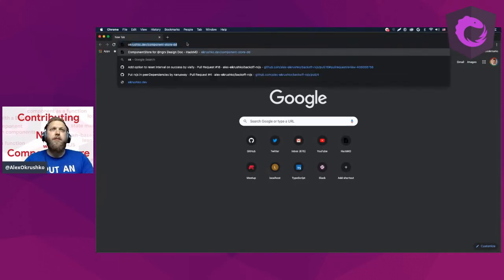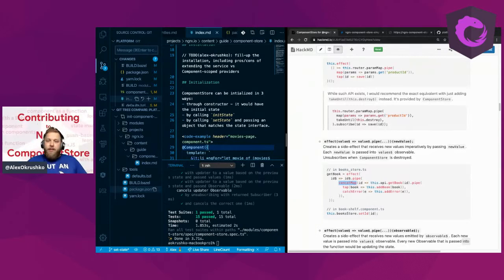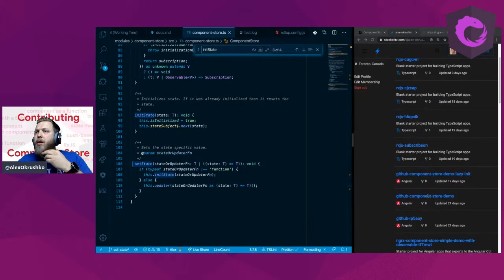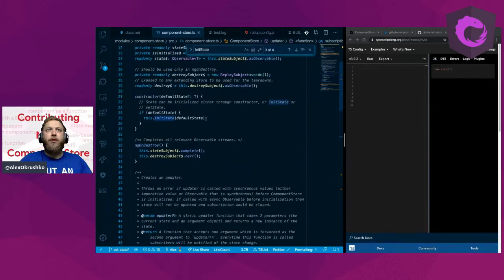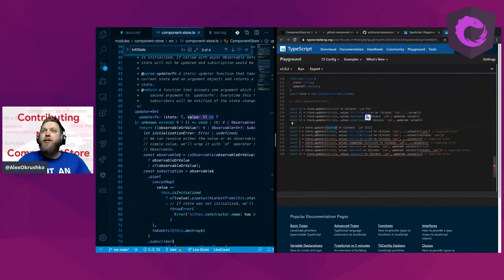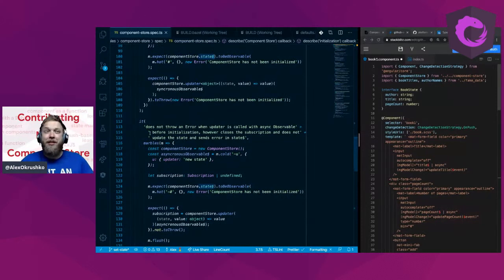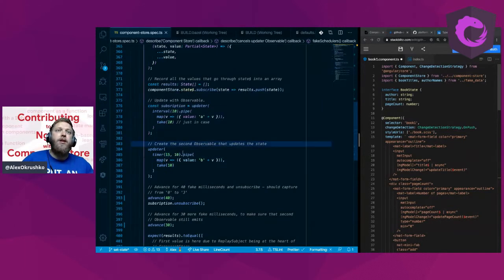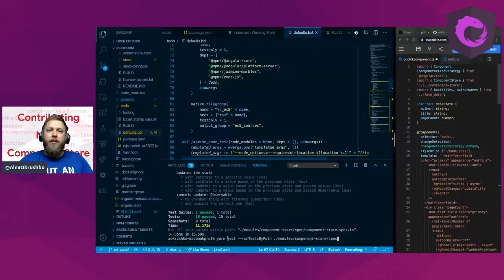Contributing to NgRx with ComponentStore part 1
Here I'll go over how to contribute with a large feature, what goes into PR and we'll get the first PR going.

So we'll start with submitting "setState" part.